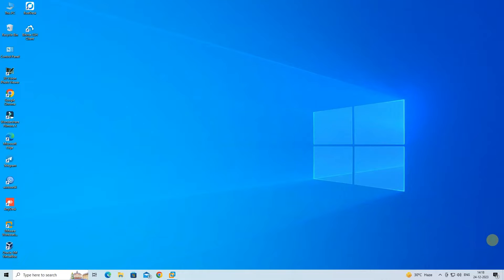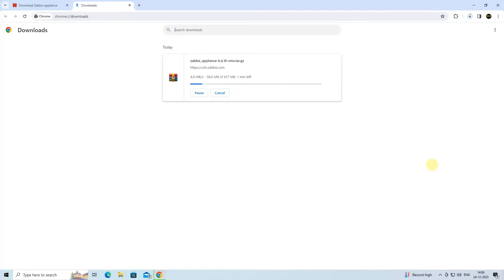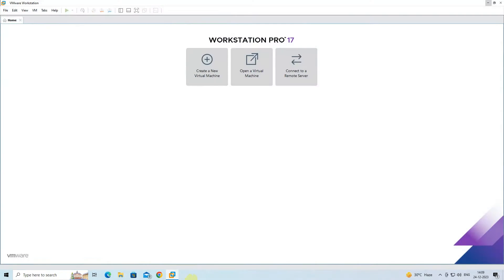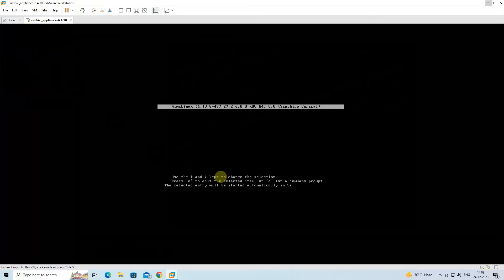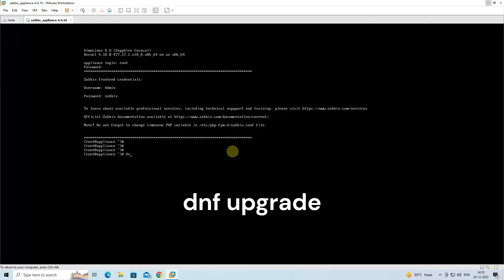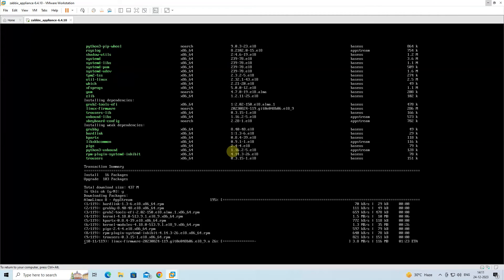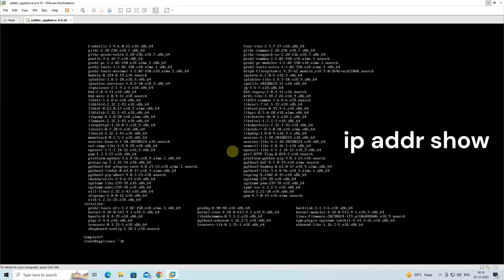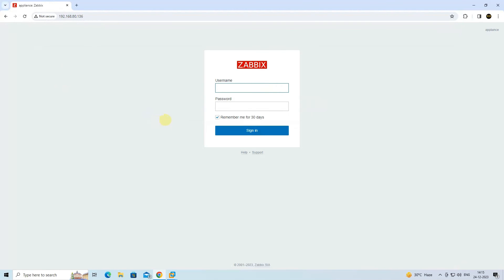How to Install Zabbix in Vmware Workstation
Hello everyone, In this video I am going to show you how to install zabbix on vmware workstation.